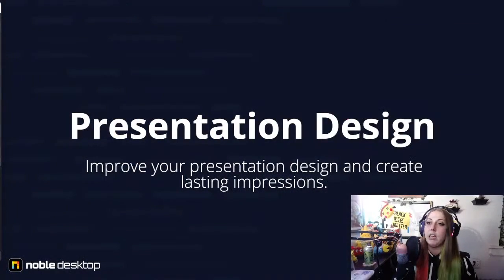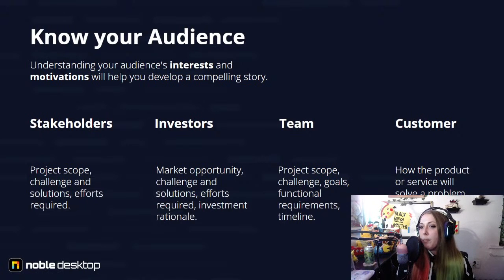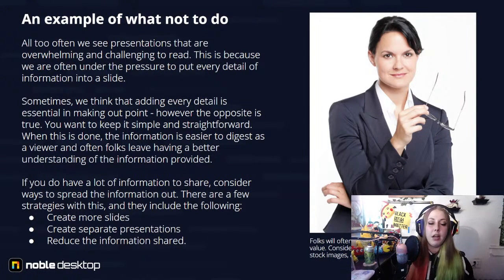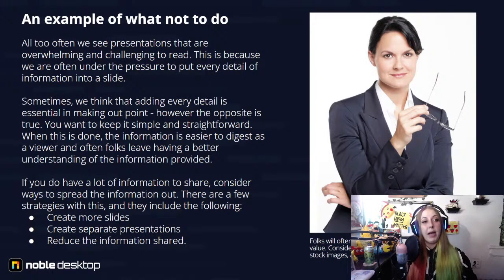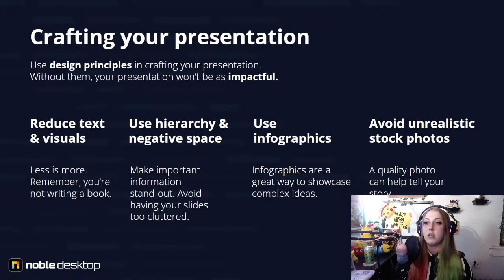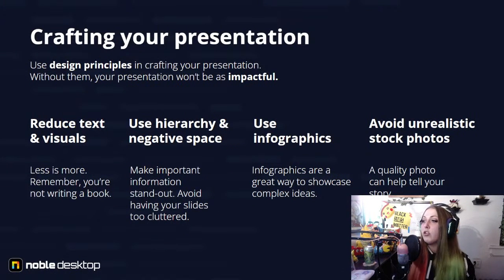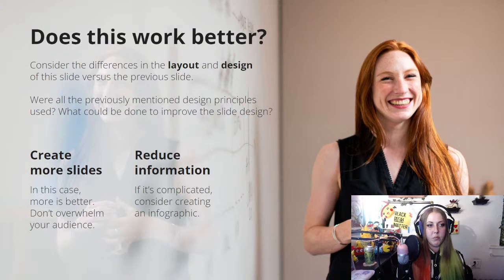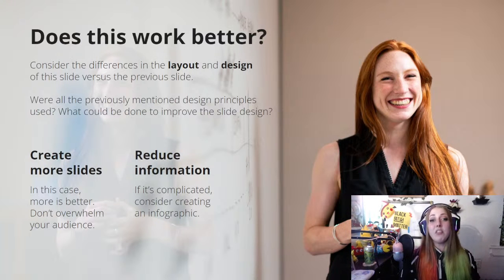PowerPoint Presentation Design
PowerPoint presentations are essential for conveying your message in a professional environment. In this live stream, you’ll learn how to create an easy-to-understand professional presentation. You’ll find out how to synthesize information into summarized slides, as well as how to use negative space, color, and harmony to make your presentation stand out from the rest.

PowerPoint Presentation Design Class (Live Online or in New York City)

PowerPoint Classes (Live Online or in New York City)